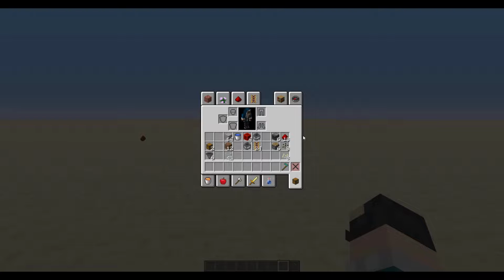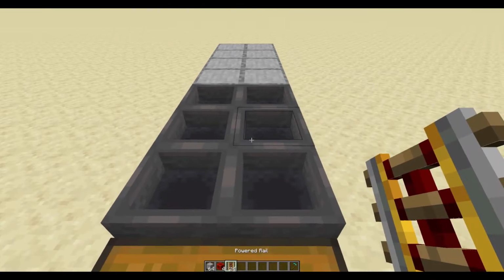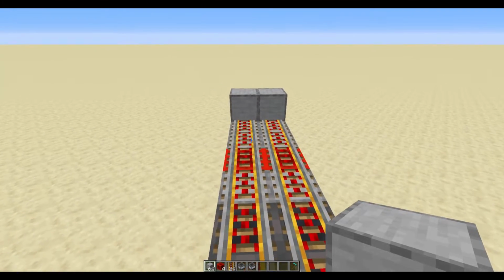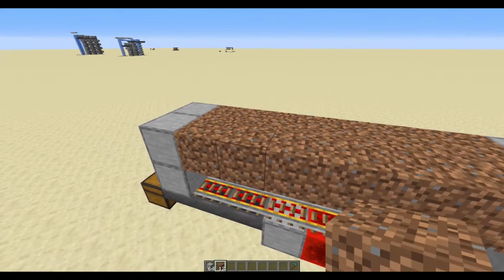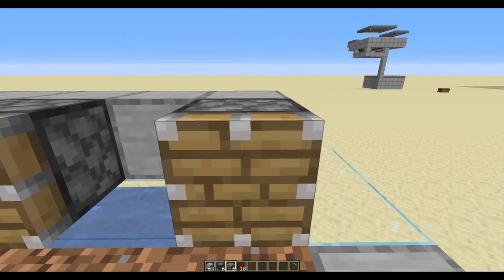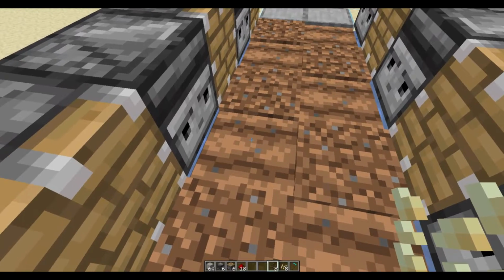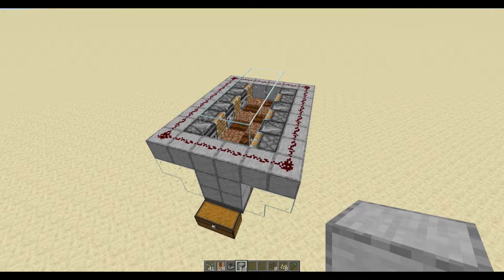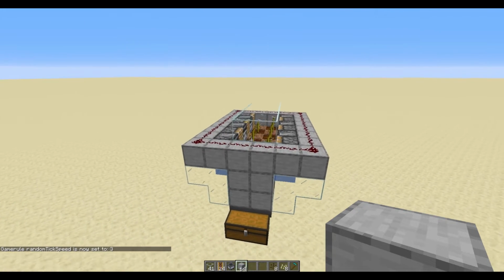Super Efficient Auto Pumpkin/Melon Farm Tutorial for Minecraft 1.15+ ! Easy Beginner Tutorial!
Welcome to a Minecraft Redstone Autofarm Tutorial! Today we will be looking at A SUPER SIMPLE, fully automated Pumpkin and Melon Farm Design that can be used to help you generate A MASSIVE AMOUNT of pumpkins and melon slices in your minecraft 1.15 and beyond world, whether it be survival or creative! It's a very simple build the requires a few easy to come by materials and a little bit of redstone, but my guide is super easy to follow and should make the whole process easy, even for beginners!

This minecraft tutorial for a fully automated pumpkin and melon farm is a fairly simple farm to build, due to the fact that the materials are rather basic and shouldn't be too hard to find in a MC World, whether it be survival or creative. When broken down into simple, easy to follow parts, anyone, beginners included, can make this in no time at all! A fully automatic pumpkin and melon farm is really a must for anyone playing Minecraft in its current state as food is a Necessity! Not to mention pumpkin pie, am I right?! Using this design, you can generate a MASSIVE AMOUNT of pumkins and melon slices in a short period of time without ever having to lift a finger! The automated pumpkin and melon farm does all of the work for  you!

The design is incredibly efficient and fully automatic at that! using simple, easy to find materials and some very careful redstone building instructions found in the guide, you should be able to completely build one of these fully automatic pumpkin and melon farms in just under 30 minutes, just by following this simple tutorials/how to guide.

Fully Automatic pumpkin and melon farms like this easy to follow survival design are super important for anyone planning on putting in a lot of time and effort towards their minecraft world, especially those who play in survival mode and tend to focus more on mining and building rather than farming. Pumpkin and Melon Farms such as this one are an instant return on investment, as they are incredibly easy for even beginners to set up, and using them helps eliminate the need to go  out of your way to do tons of farming for extended periods of time.

Be on the lookout for more tutorials coming soon!!

I Stream on Twitch! Streams occur daily in the morning and at night. come watch Ukiyocraft get filmed live and get a sneak peek of whats to come!

Twitch.Tv/1DrkKnight

Thanks for all of the support on the current video, Make sure to subscribe so you don't miss out on the rest of season and all of the hi-jinks that ensue!